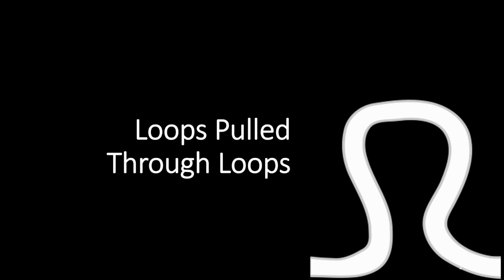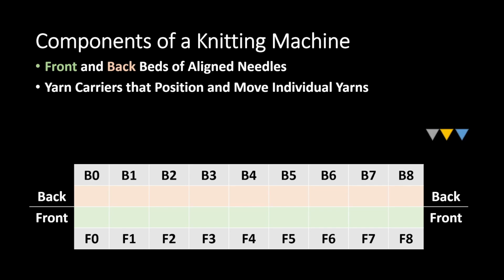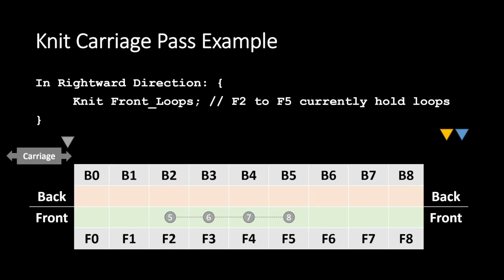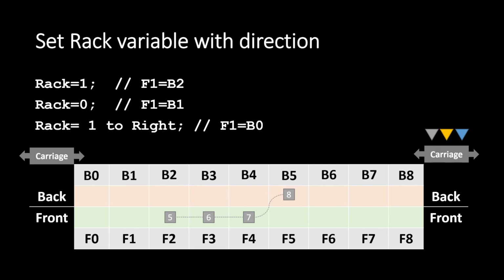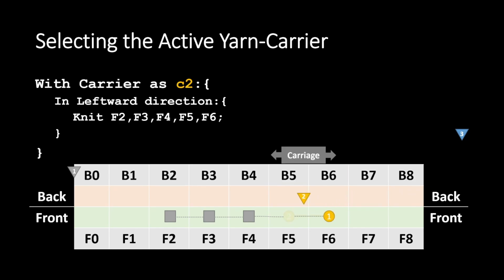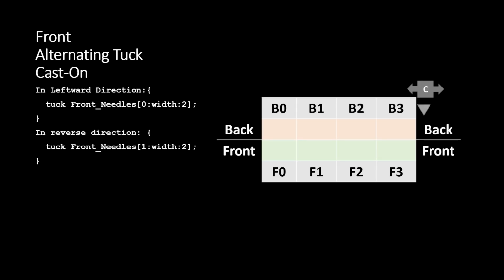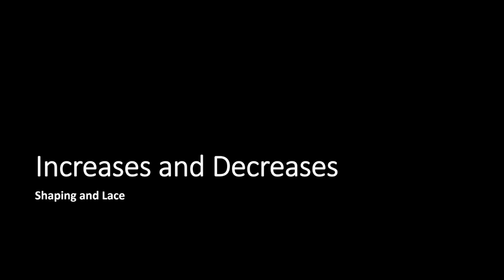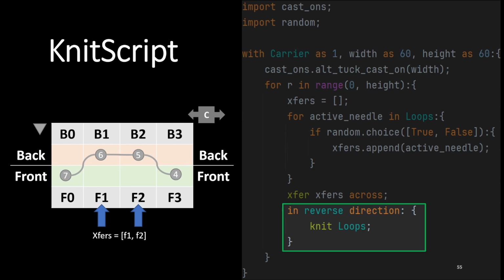Knit Script Tutorial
A video tutorial of the Knit Script programming language for programming v-bed knitting machines.